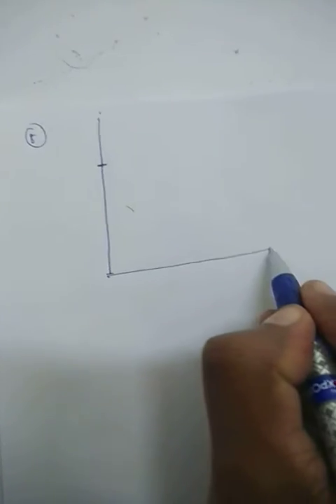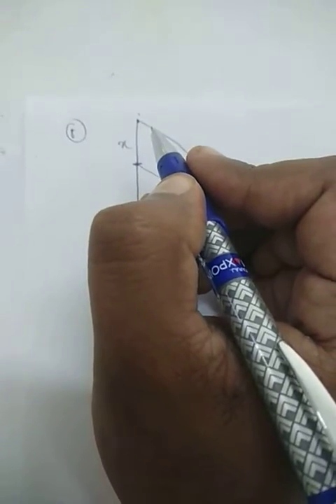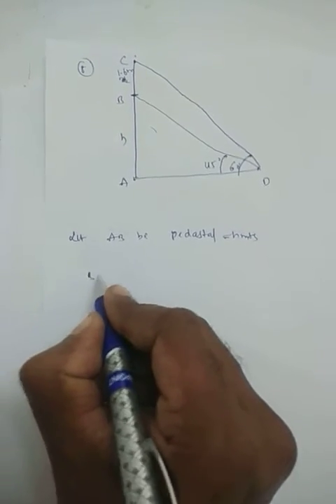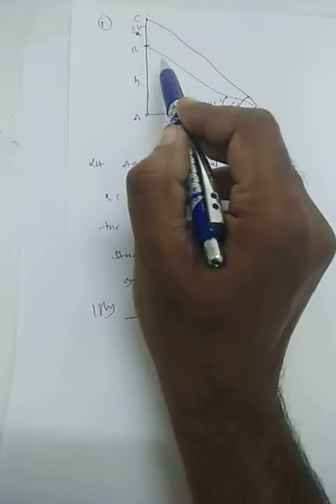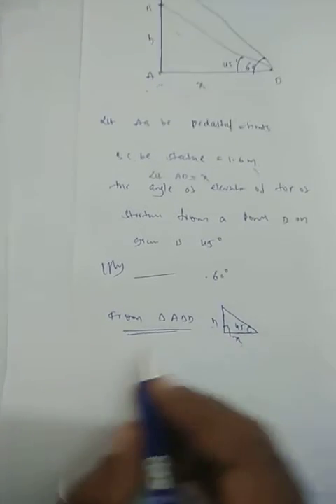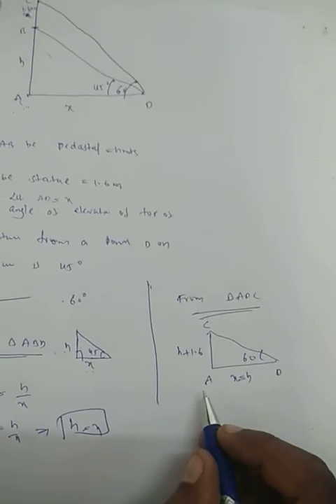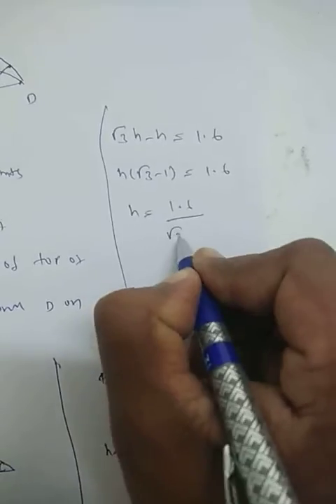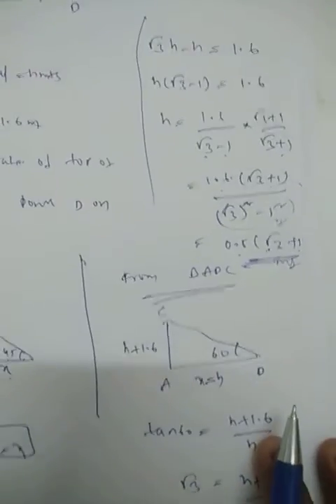Applications of trigonometry-7